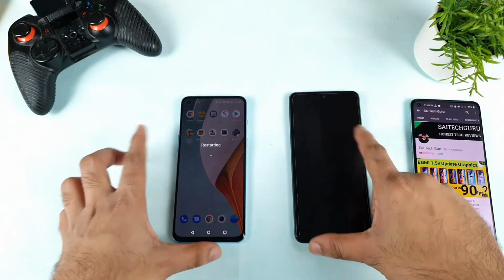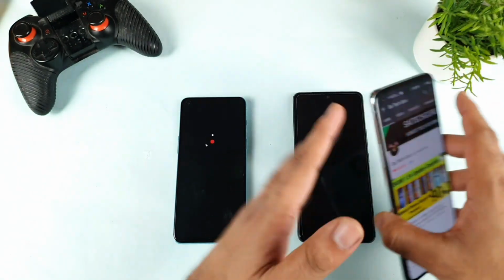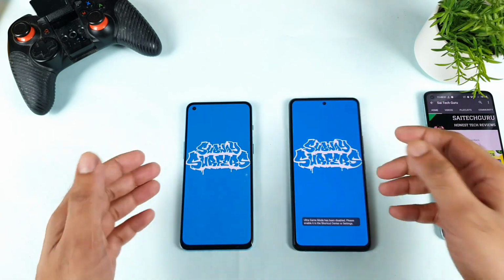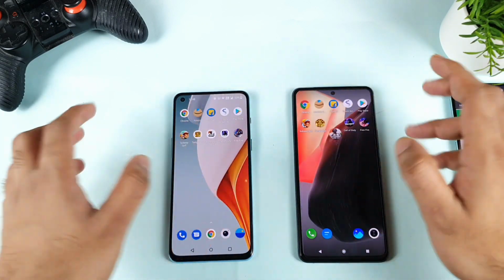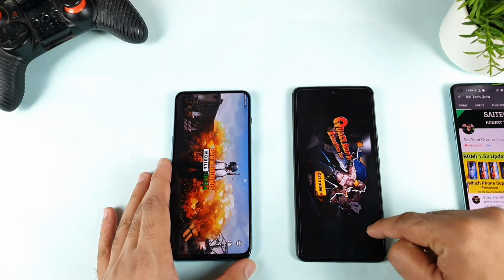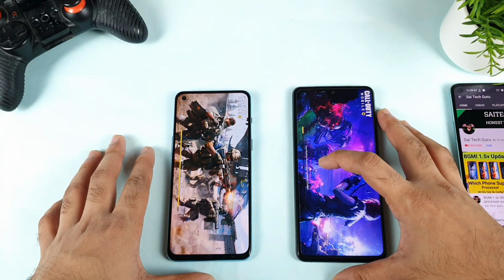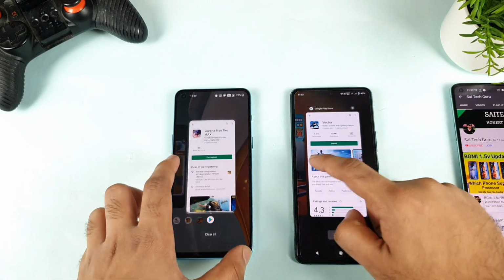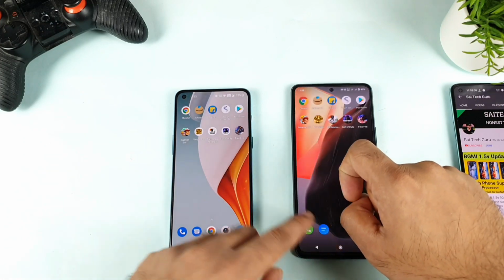Oneplus Nord 2 vs iQOO 7 Speedtest Comparison which is Faster and better in Ram Management 🔥🔥🔥